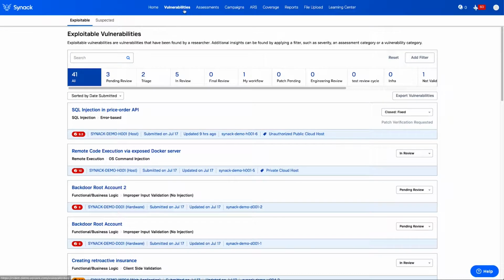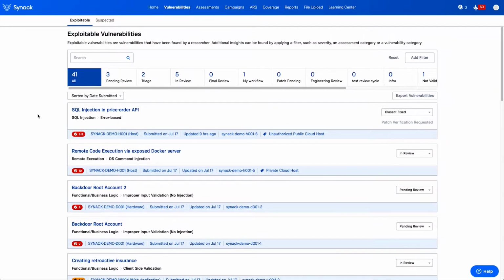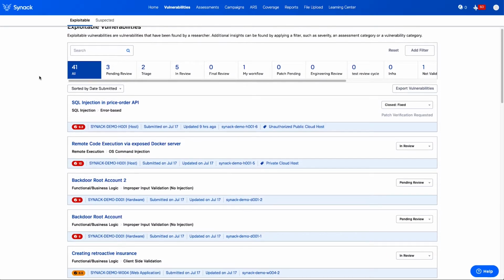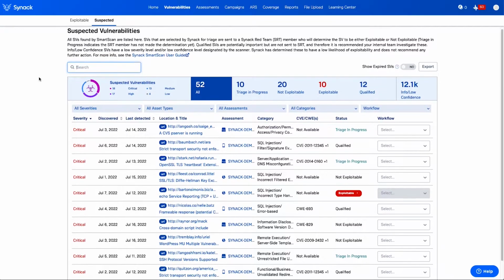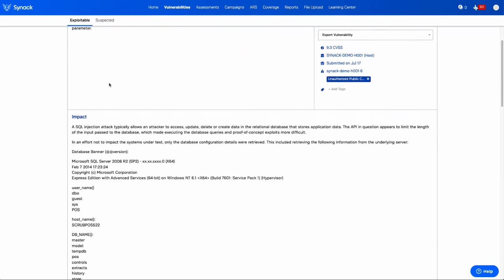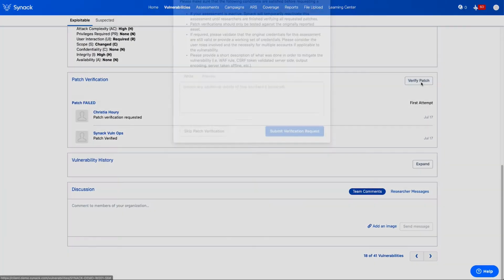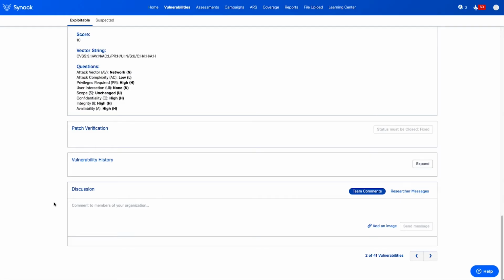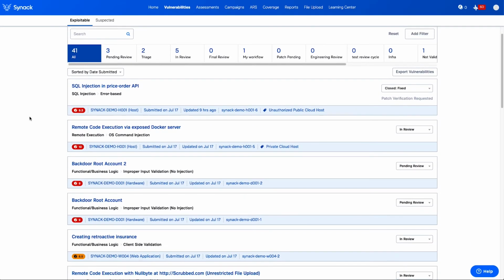Synack Platform: Vulnerability Assessment and Remediation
Quickly assess exploitable vulnerabilities, findings request patch verification, and communicate directly with researchers on findings through convenient workflows